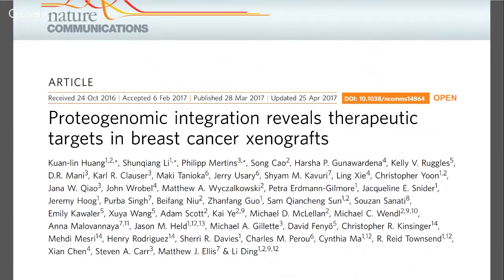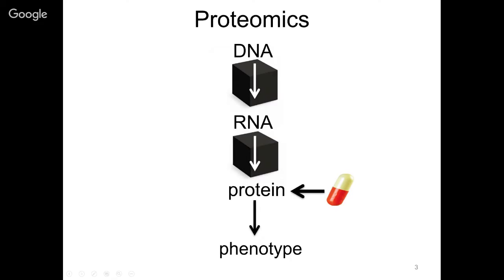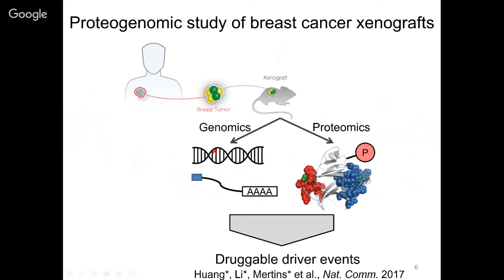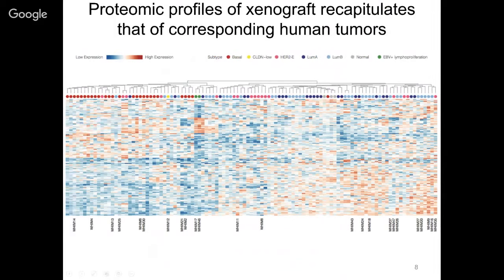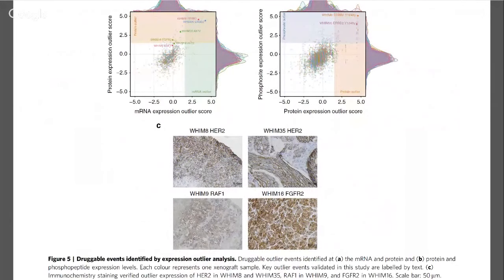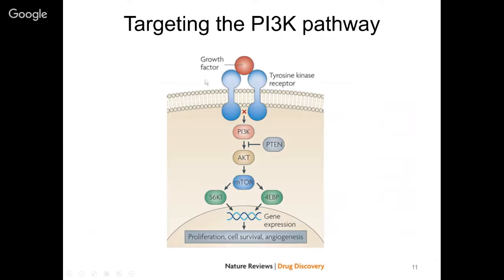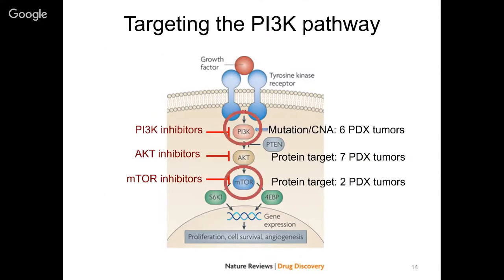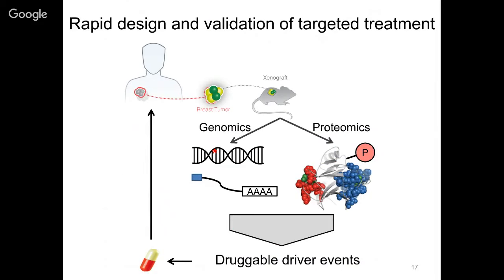Proteogenomic Integration reveals drug targets in breast cancer | Nat Comm 2017 | Video Summary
Video presentation for "Proteogenomic integration reveals therapeutic targets in breast cancer xenografts" (Huang*, Li*, Mertins* et al., Nat Comm 2017)